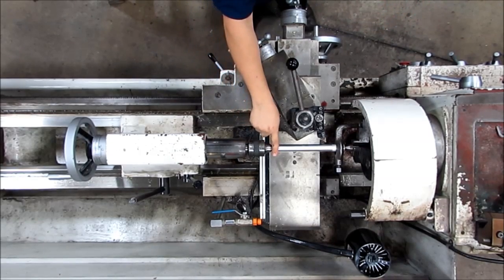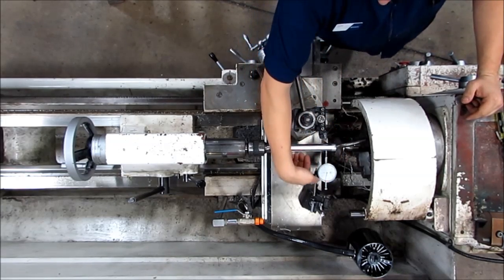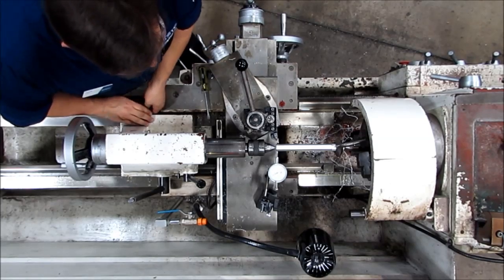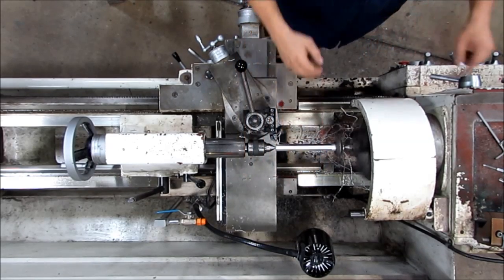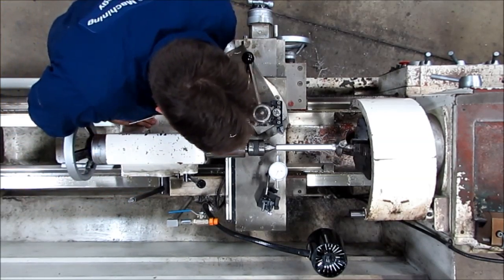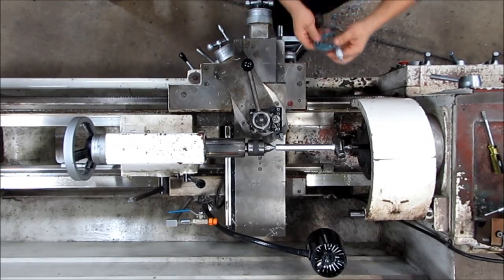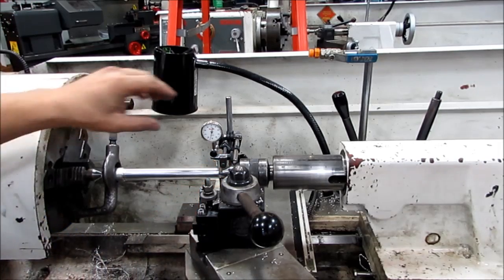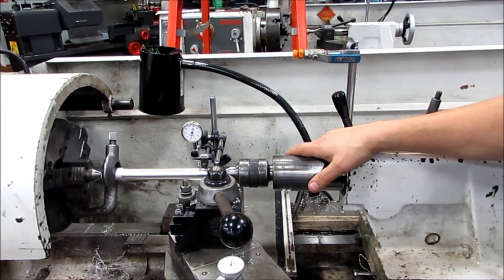tailstock adjustment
How to align a lathe tailstock using a lathe center, live center, lathe dog, test piece and 1" travel indicator